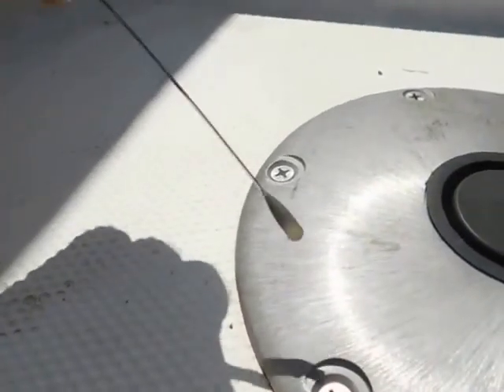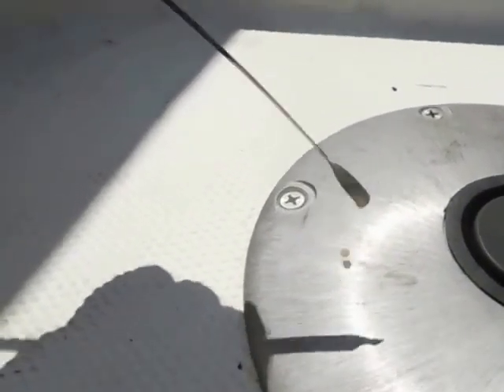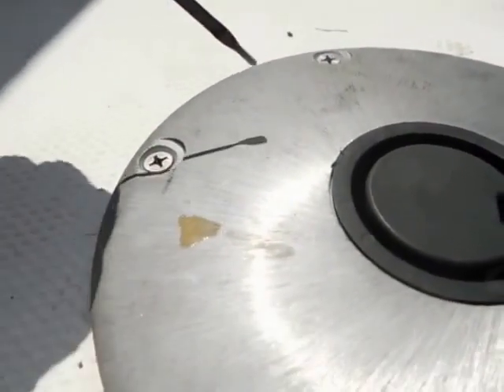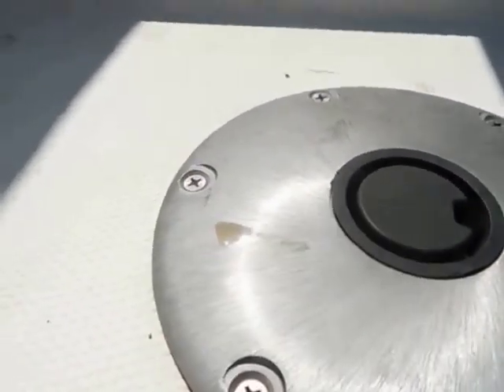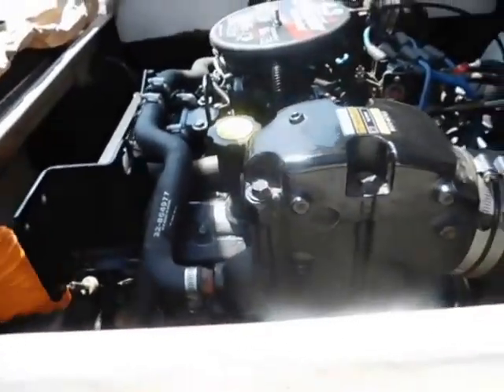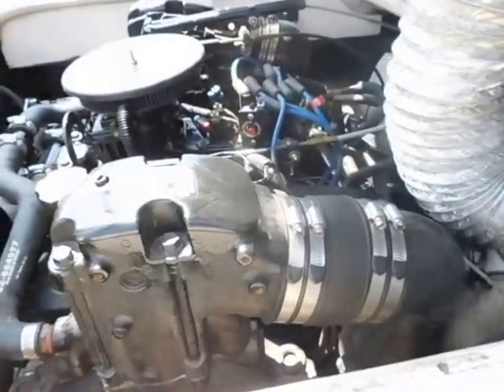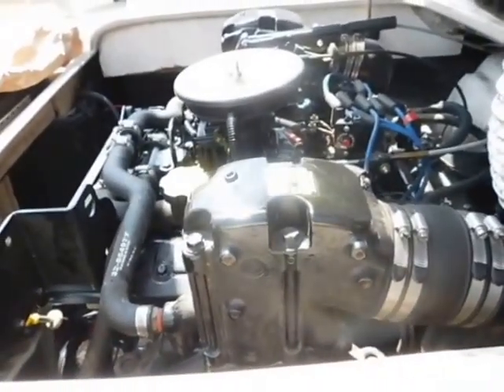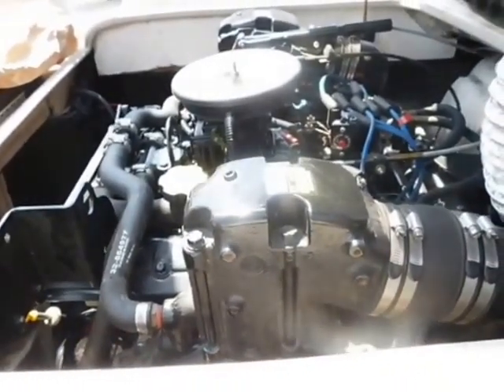Tahoe Final 7 13 16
This is a boat that came in where the engine was improperly winterized. When it came in the engine and engine  compartment were full of what looked like soft serve ice cream.

After the manifold was removed if was found to be cracked. A new one was put on and this is the result of the repair and three oil changes.

While the motor was here, we did a base tune up to include spark plugs and rotor cap. We also had to flush the carb since the motor quit running after the sludge was sucked into the carb from the breather hoses on the valve covers.

It seems to be running great now.